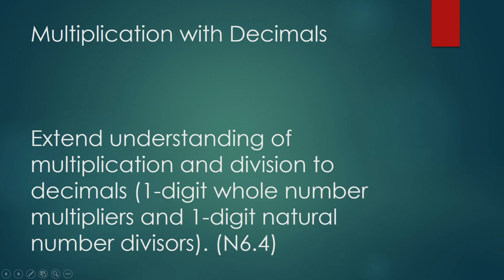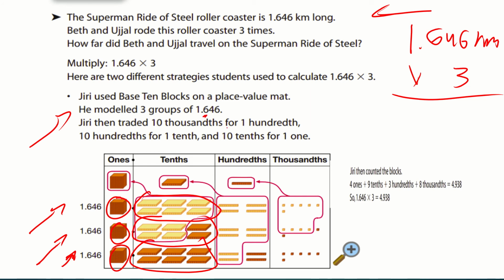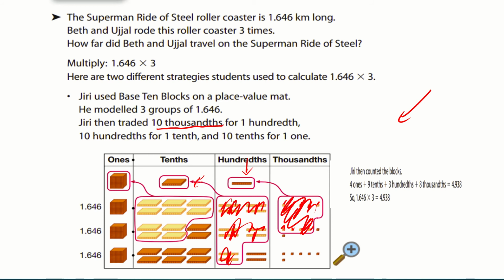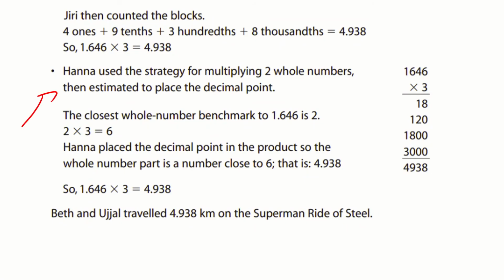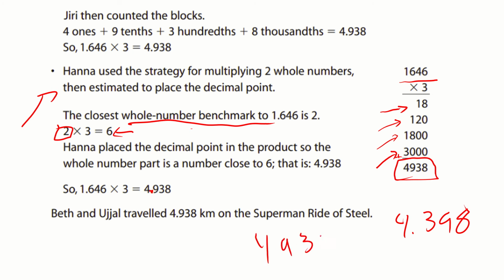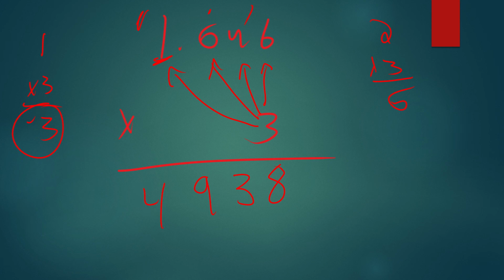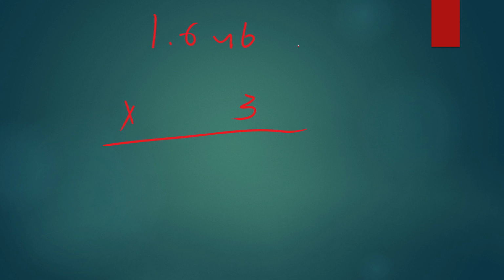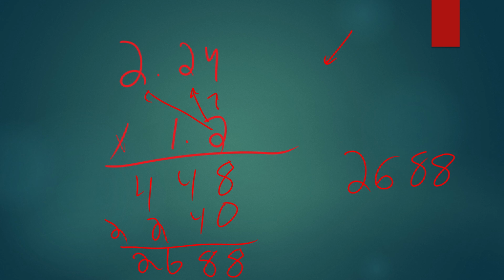Multiplication with Decimals